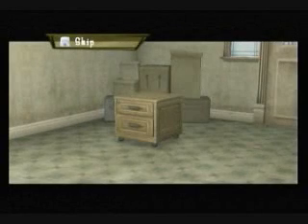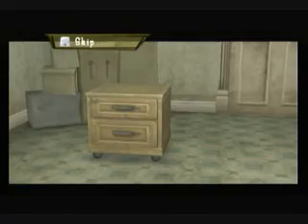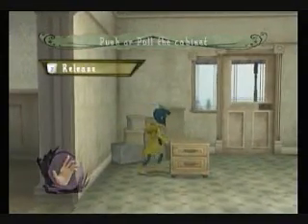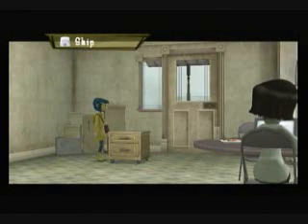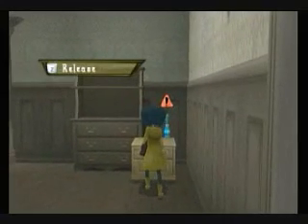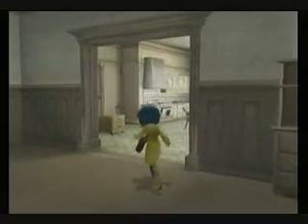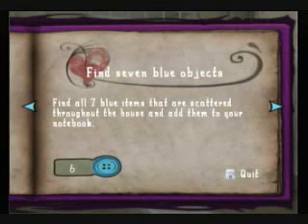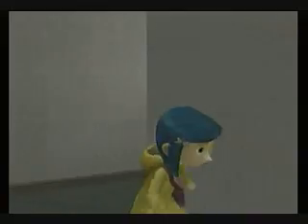Let's Play Coraline, Episode 1: Blue Things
I'M FINALLY BACK! Now, enjoy my LP of this horrible game! ENJOY IT!!!